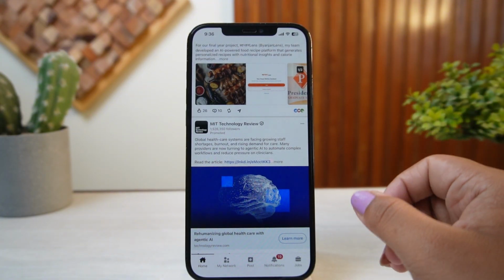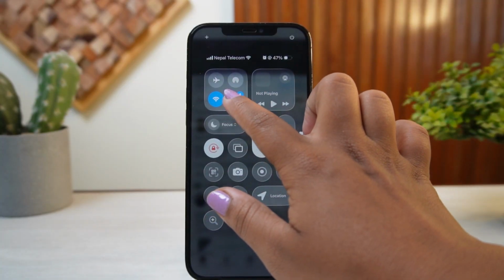How to Fix LinkedIn Account Restricted for No Reason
If your LinkedIn account has been restricted for no apparent reason, this step-by-step tutorial will help you understand the possible causes and show you how to restore access. Whether the restriction happened after signing in, updating your profile, or due to a security review, this guide covers the most effective solutions.

In this video, you'll learn how to identify why your LinkedIn account was restricted, verify your identity if required, submit an appeal, and follow LinkedIn's recommended recovery steps. The instructions are easy to follow and designed to help you regain access to your professional account as quickly as possible.

Keeping your LinkedIn account secure and following the platform's community guidelines can help reduce the risk of future restrictions. This tutorial also includes helpful troubleshooting tips for common account recovery issues, login problems, and verification requests.

If you found this video helpful, don't forget to like the video, subscribe to the channel, and turn on notifications for more LinkedIn tutorials, account recovery guides, and easy-to-follow tech support videos.